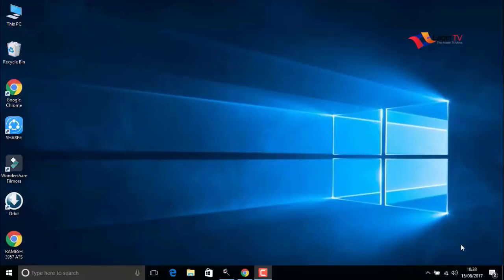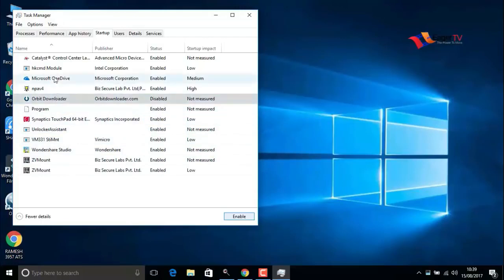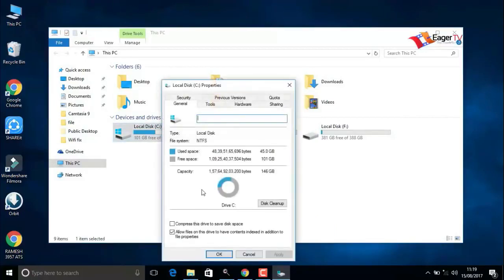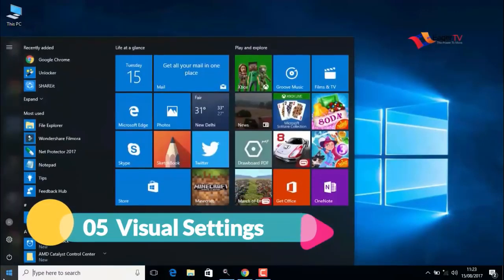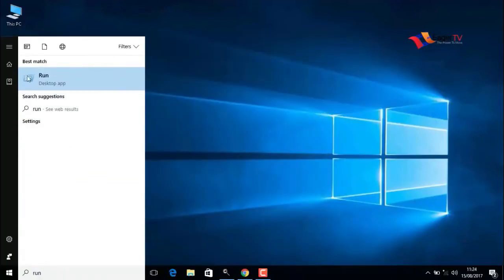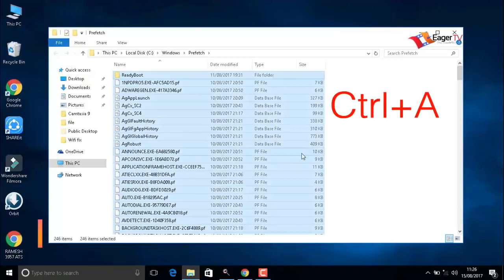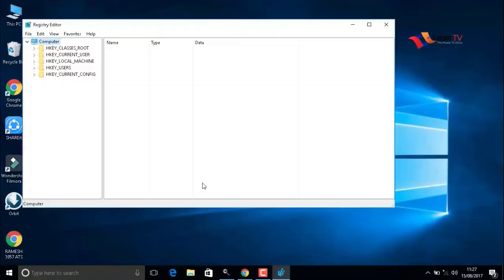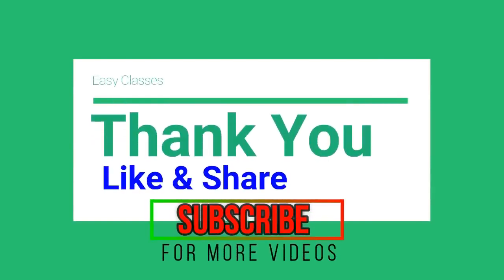How to Speed up your Windows 10 Laptop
Speed up your Windows 10 laptop by doing below recommendatios too.Disable shadows, animations and visual effects. Windows 10 has some nice eye candy — shadows, animations and visual effects. Disable transparency. Turn on automated Windows maintenance. Kill bloatware. Defrag your hard disk. Shut down and restart Windows.

Or you can upgrade your RAM to a higher memory